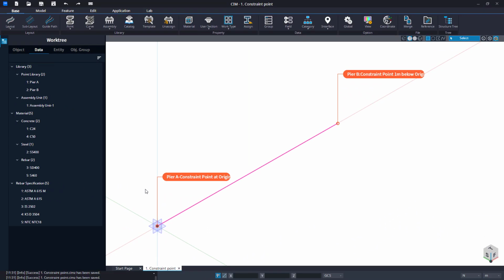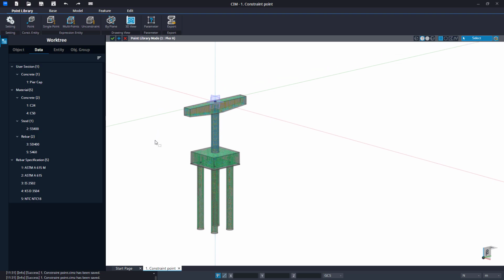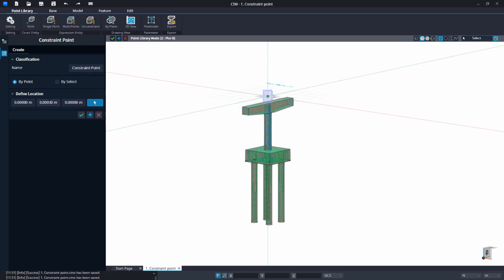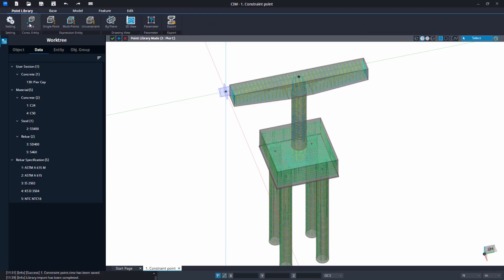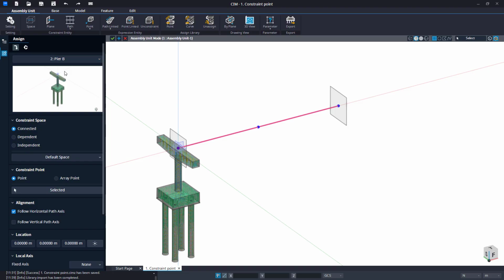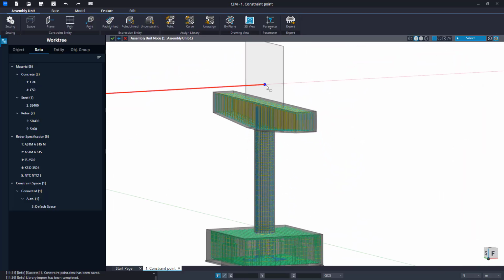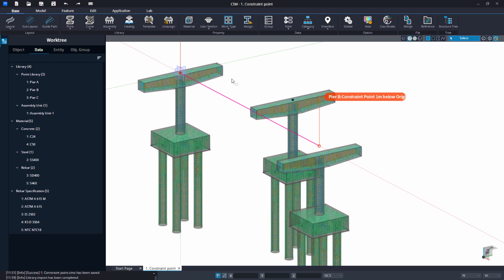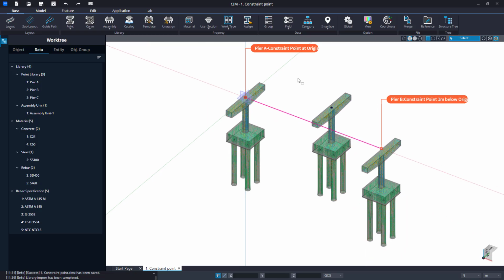[CIM] - How can I assign a Point Library in higher modes at a specific location?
This video explains how to assign a Point Library in higher modes at a specific location.